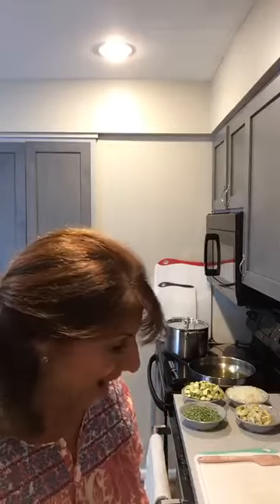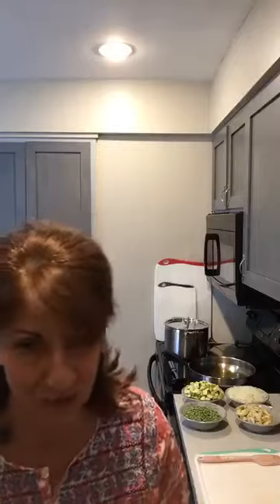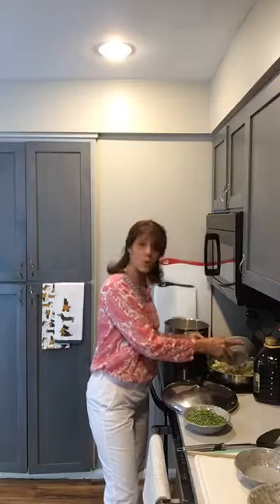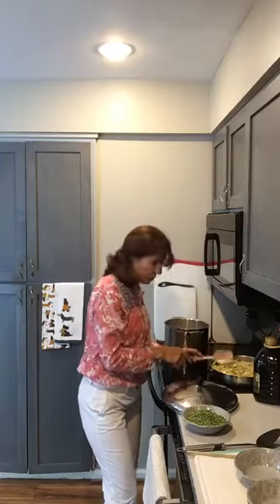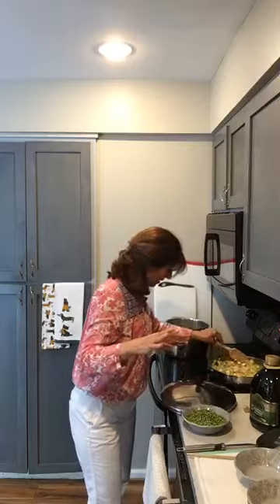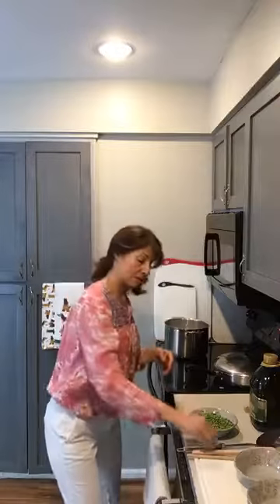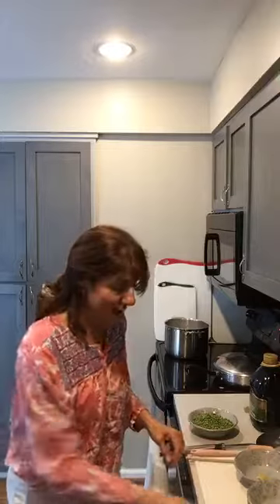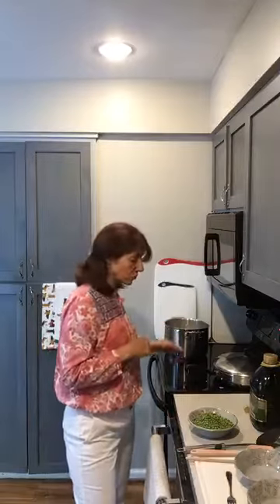Provencal Pasta Dish